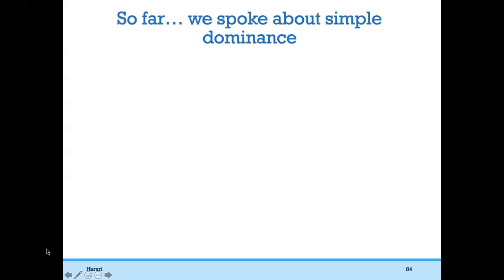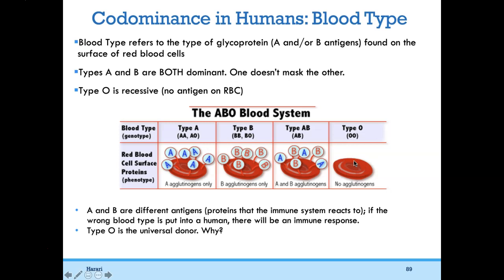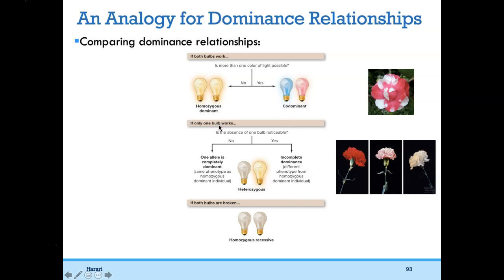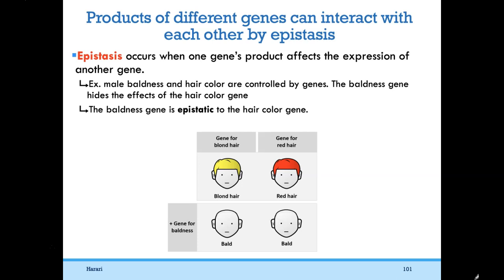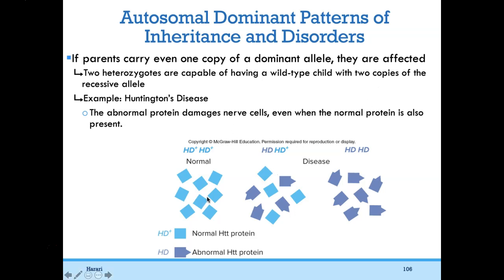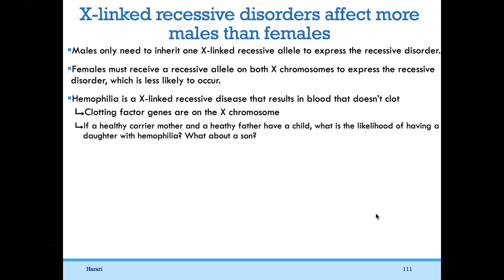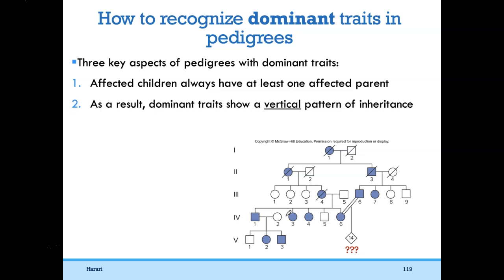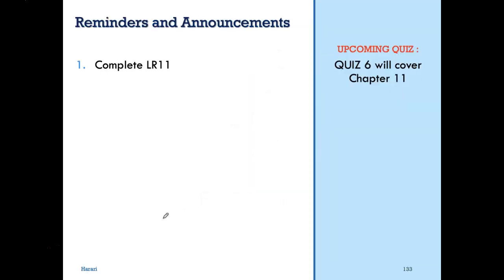BIO101 Online | Chapter 11: Genetics (Part 2 of 2)